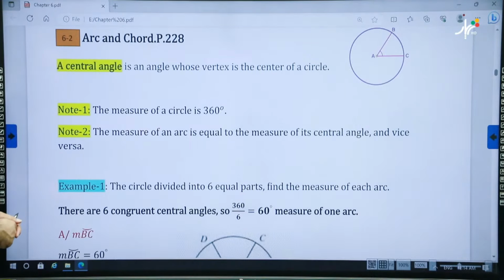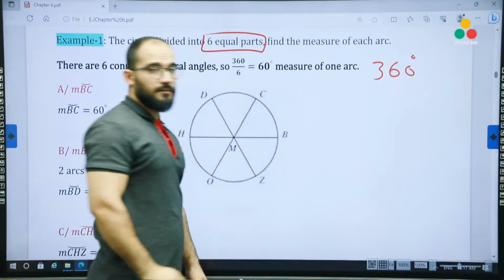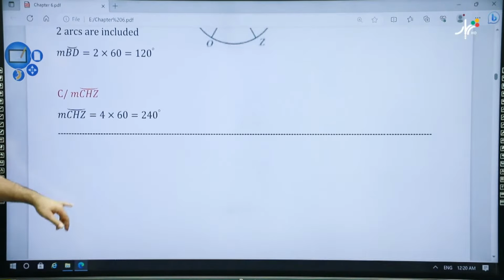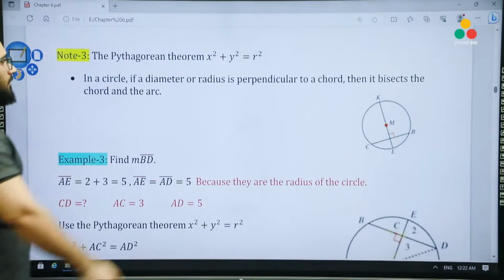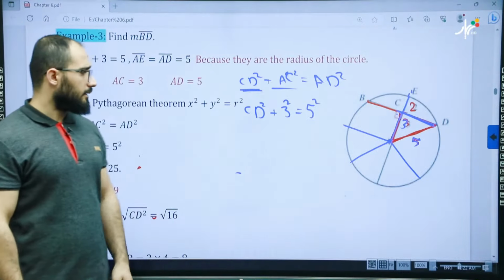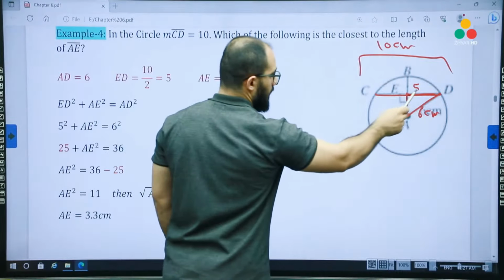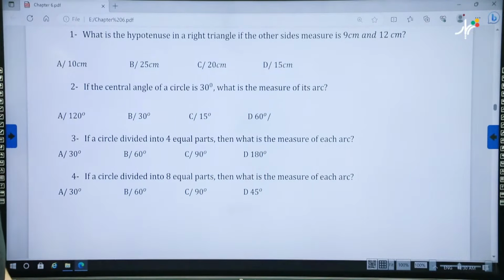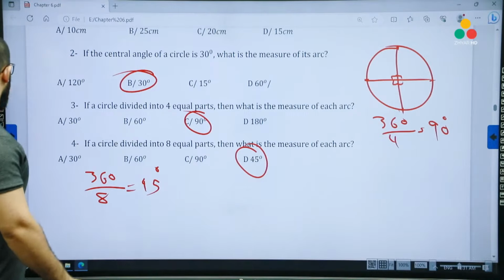بیركاری 9 | م.ئەحمەد | سیستەمی ئینگلیزی | وانەی #37